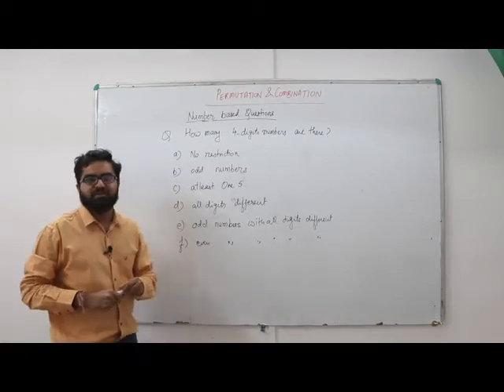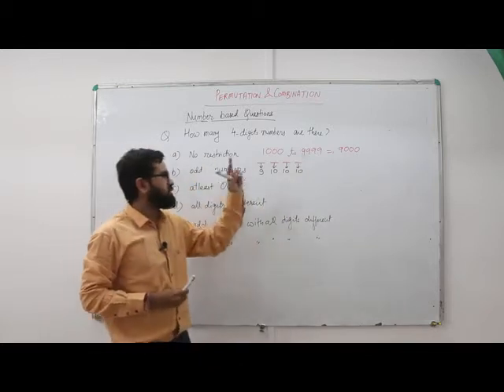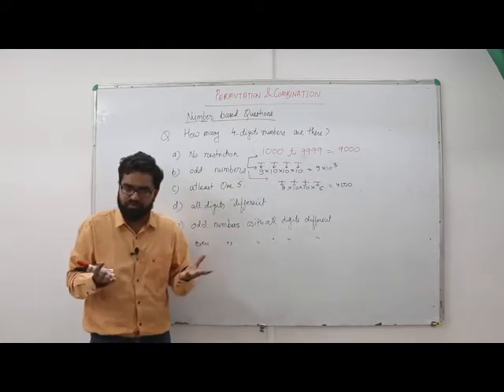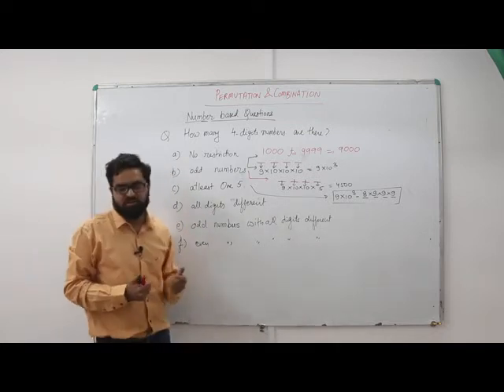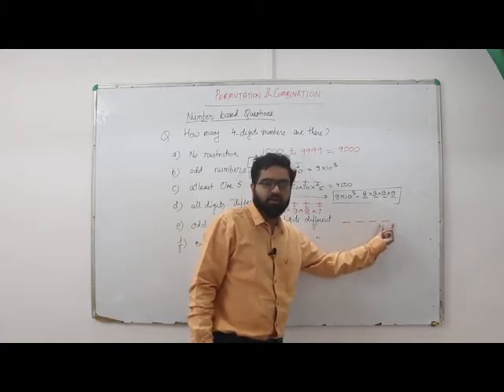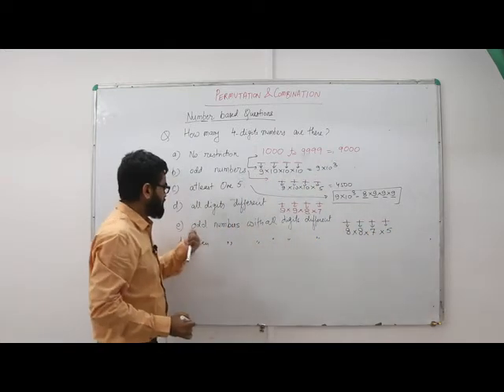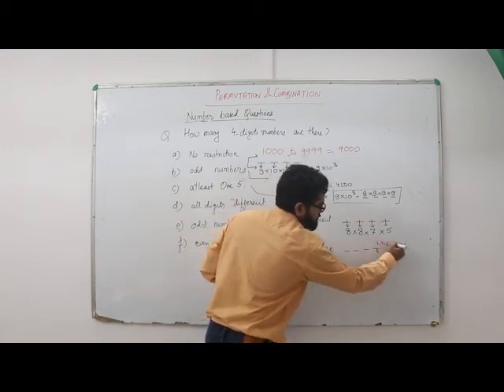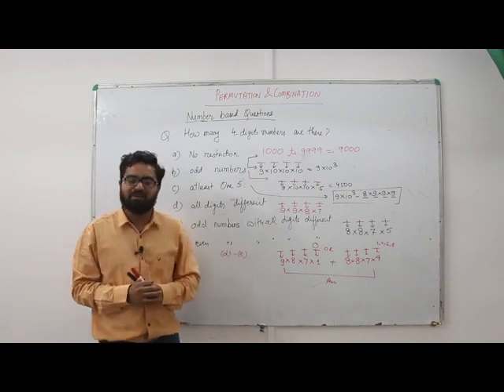Solving questions based on Numbers (P&C)